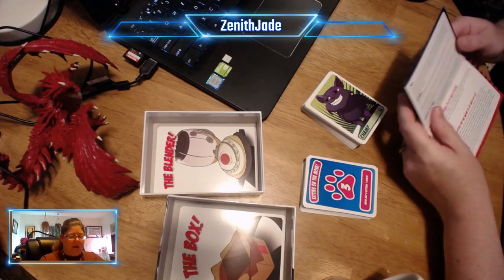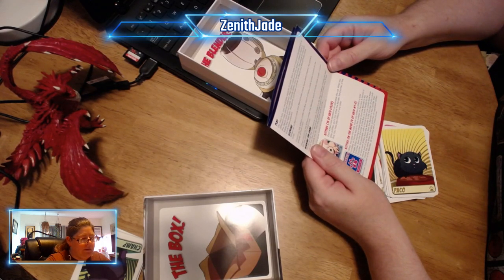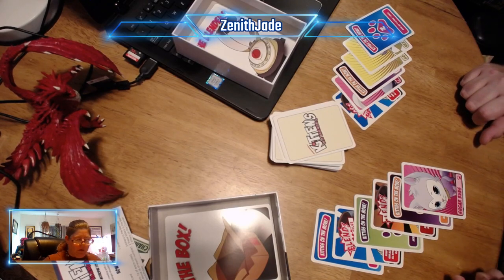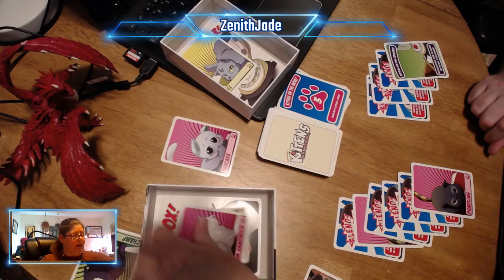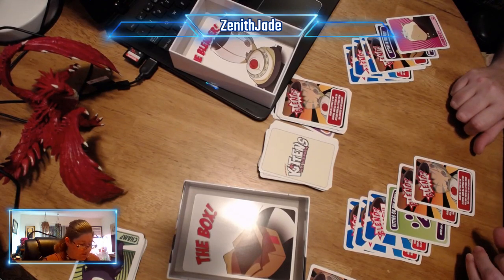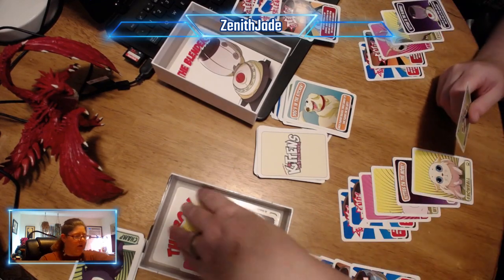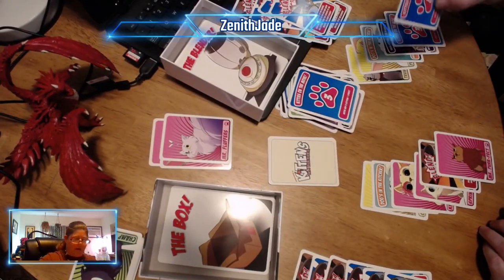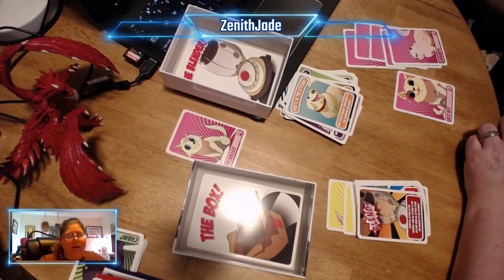Kittens In A Blender Demo for Coulee Con 2020 by ZenithJade!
More information about Coulee Con 2020 available in the discord channel A part of all badge sales goes to Extra Life, a really kickbutt charity for kids!

Games available at both Gamer's Sanctum in Sparta, WI and RiverCity Hobbies in La Crosse, WI. :)